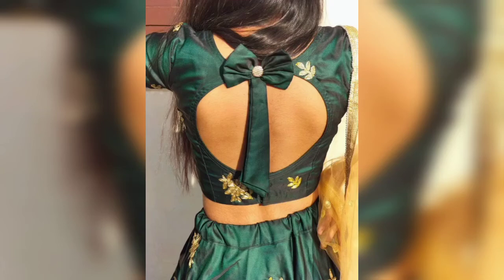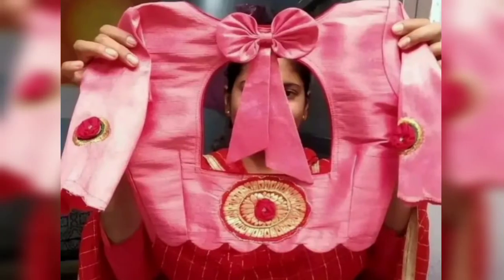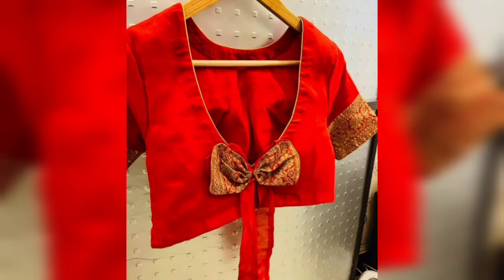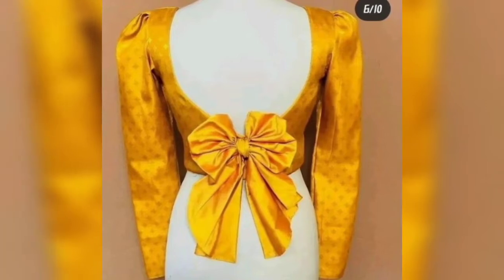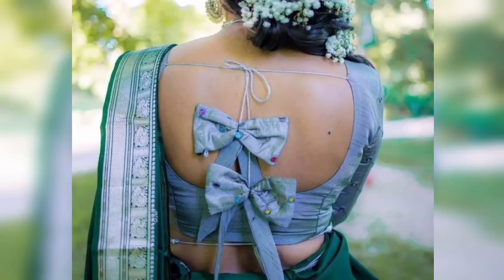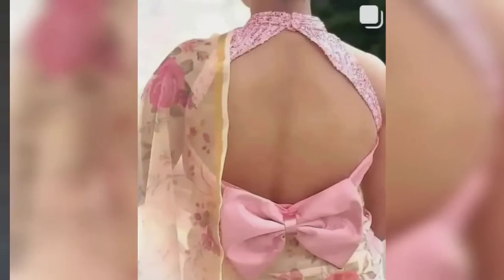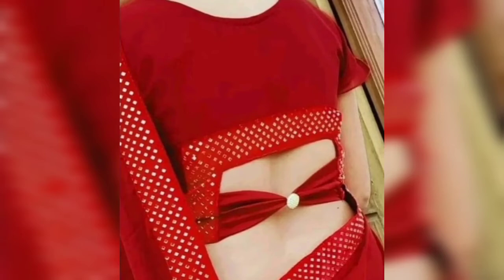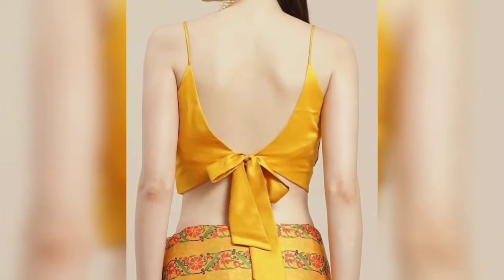Top 30+ cut out designs with bow knot blouse designs/ bow blouse back neck design new fashion blouse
✔️bow blouse designs photos
✔️bow blouse pattern
✔️bow blouse design
✔️tie bow knot blouse
✔️tie knot blouse design
✔️new bow back blouse design
✔️bow back blouse pattern
✔️bow blouse designs back side
✔️bow knot blouse designs back side